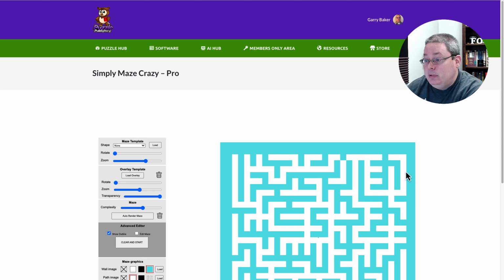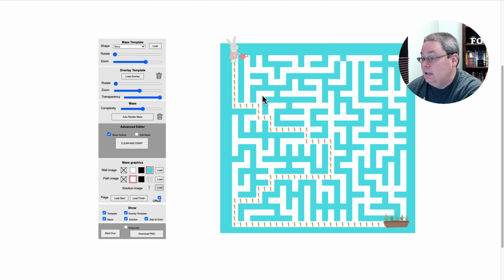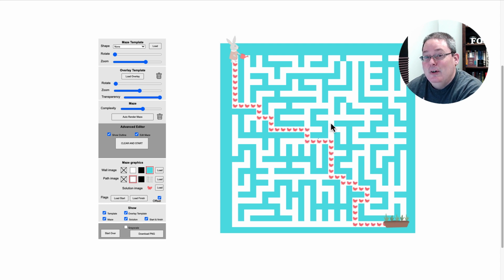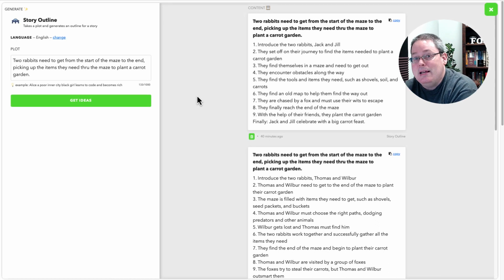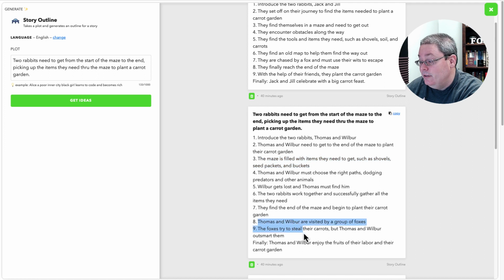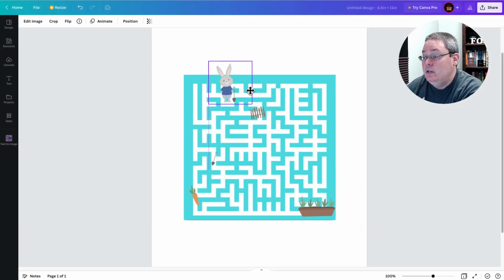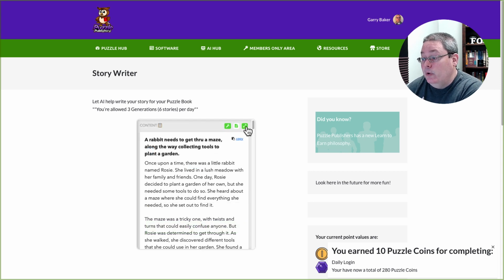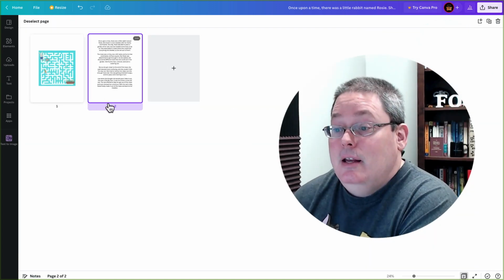Let AI Help Write Your Story for Your Puzzle Book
✅ Check out the Images You Need to Tell the Tale over at Creative Fabrica